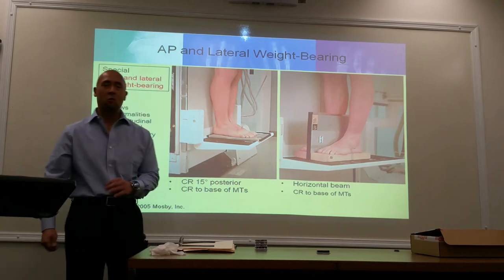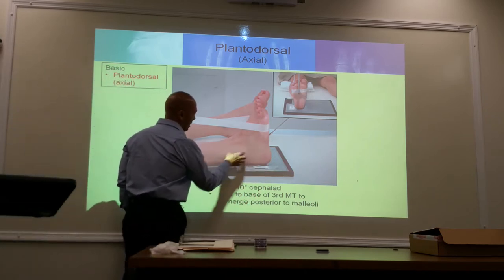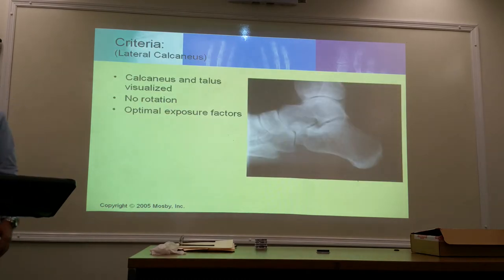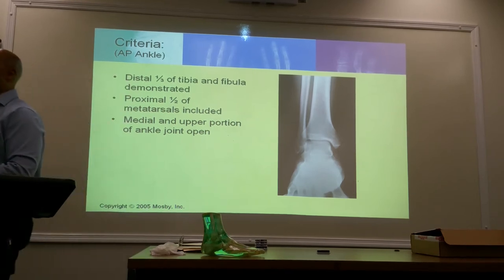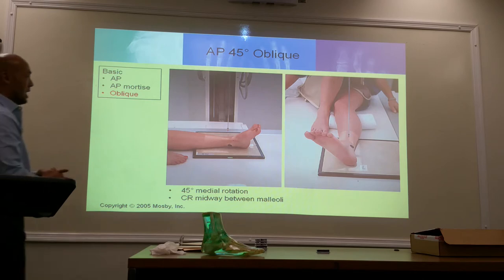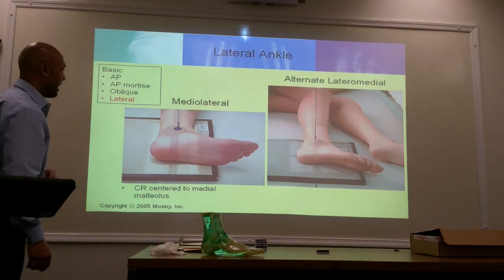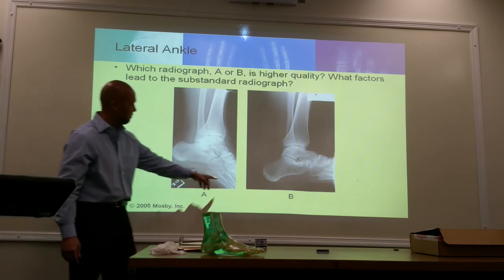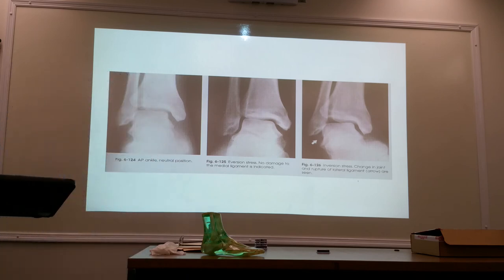Rad 150 Lecture 6: Video 6 of 6